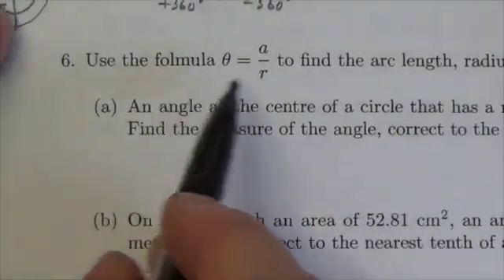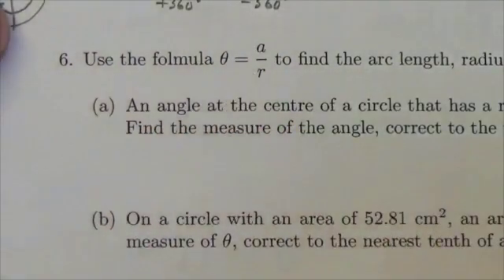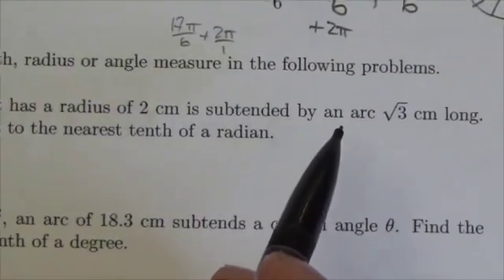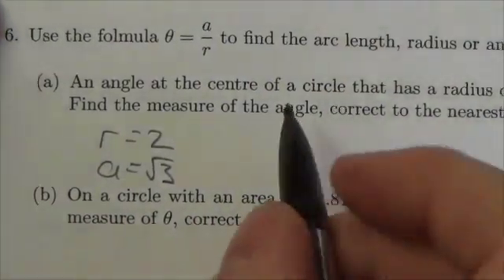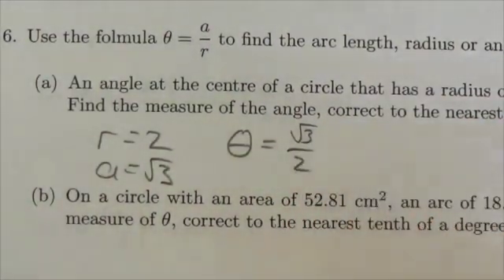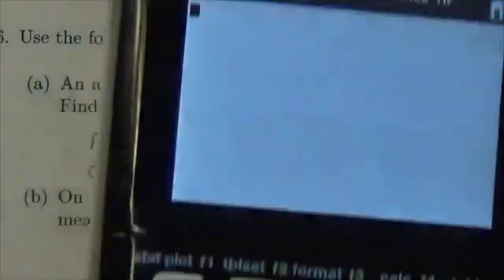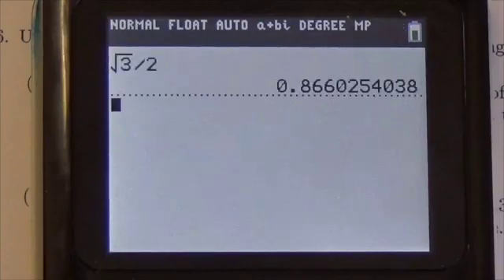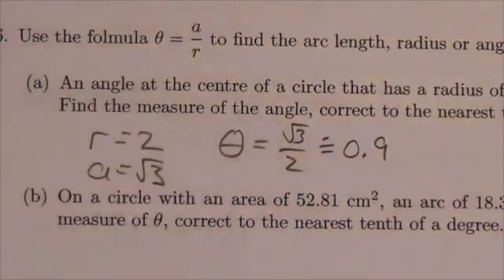Math 30-1 Trig I Review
This video is about applying the definition of a radian.